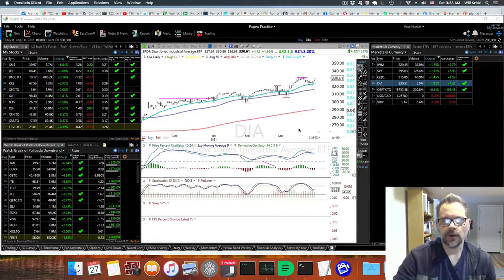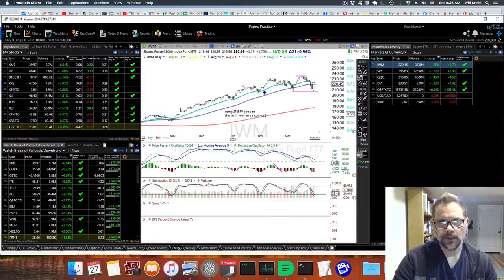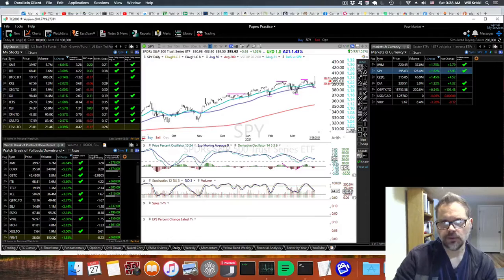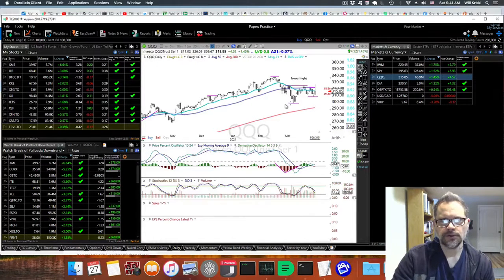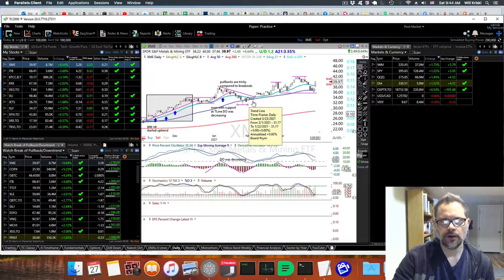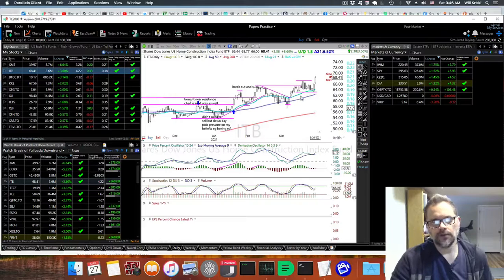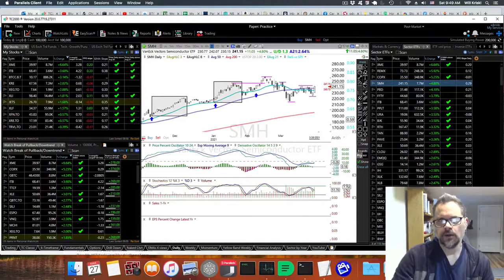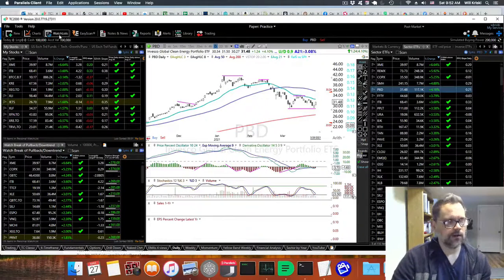Stock Market Recovery and Using Higher Highs & Lows